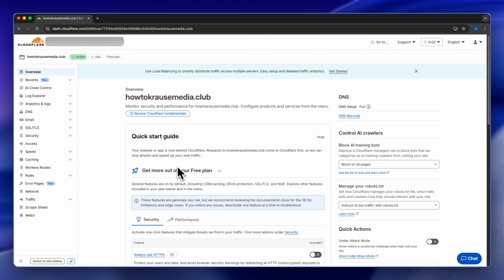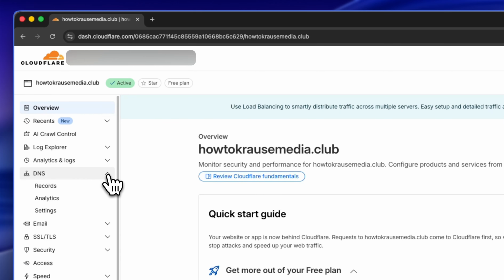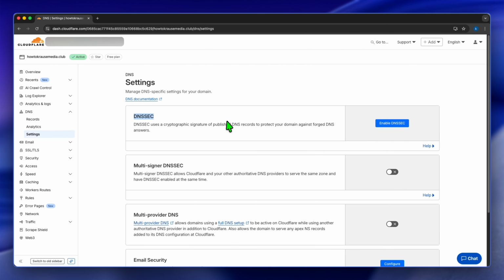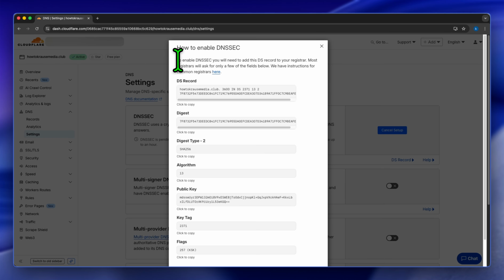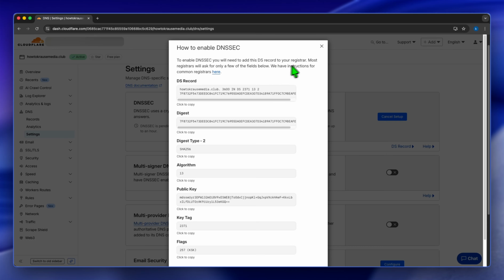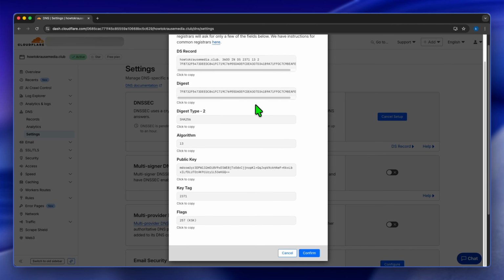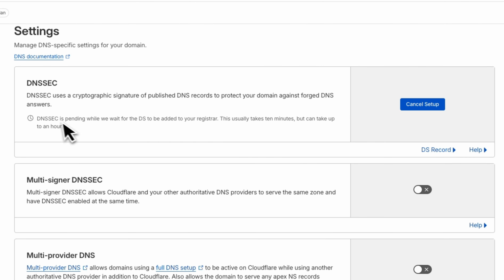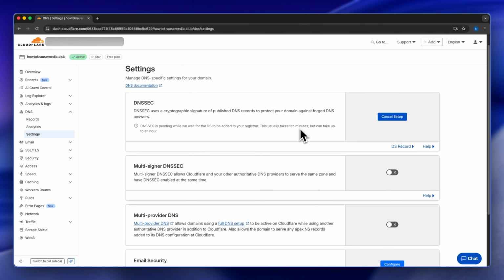How To Enable DNSSEC On Cloudflare (2026 Updated Tutorial)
Learn how to enable DNSSEC on Cloudflare to enhance the security of your domain name system in this comprehensive 2026 updated tutorial.